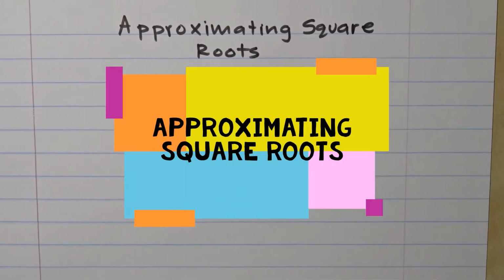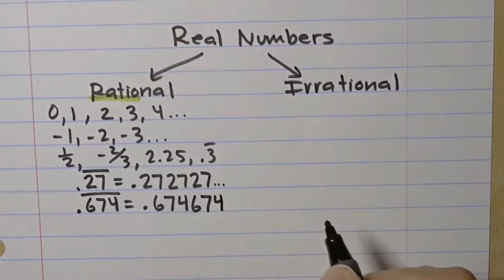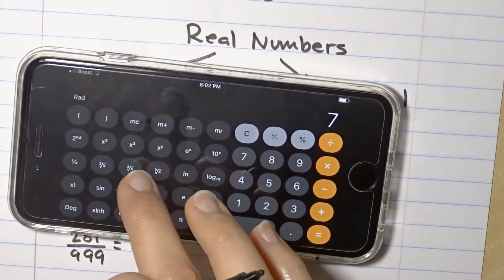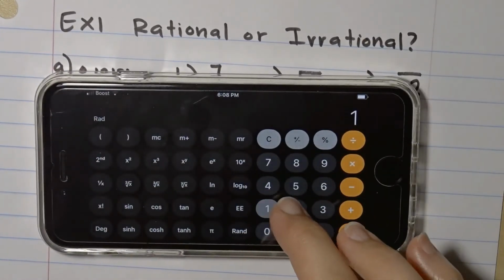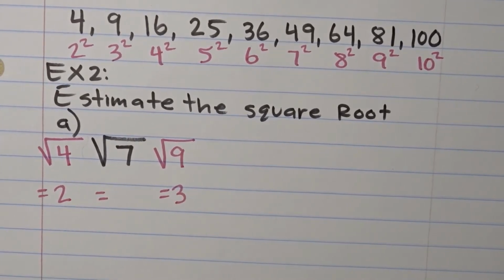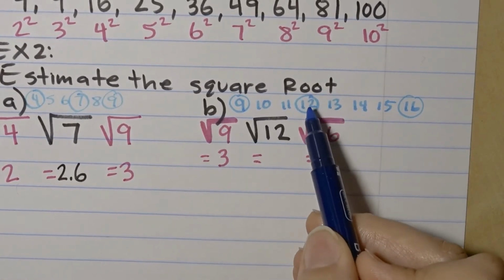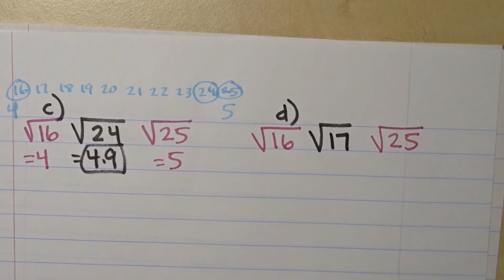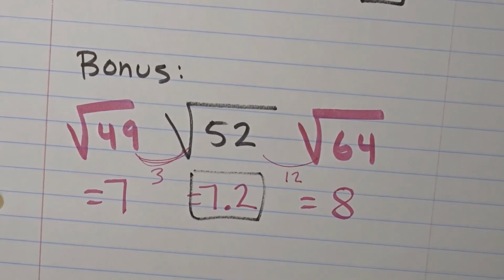Approximating Square Roots